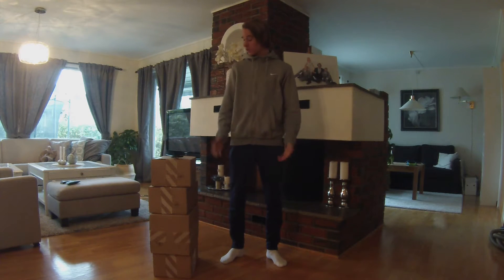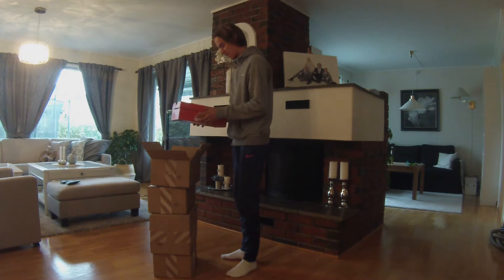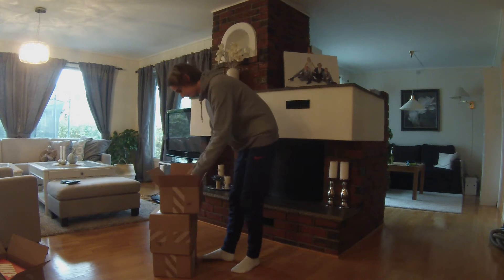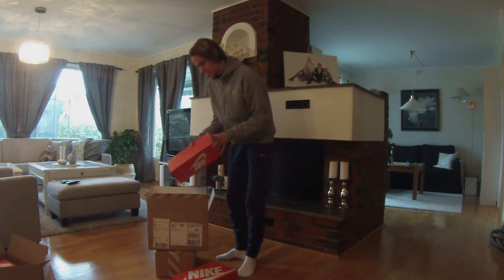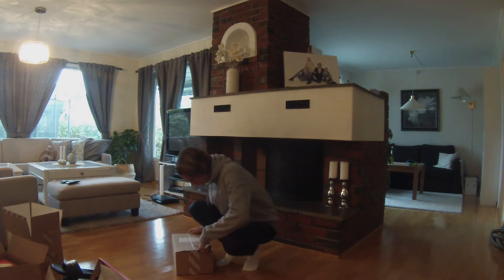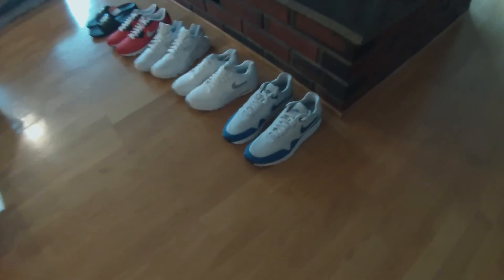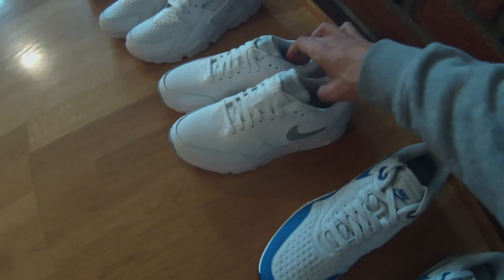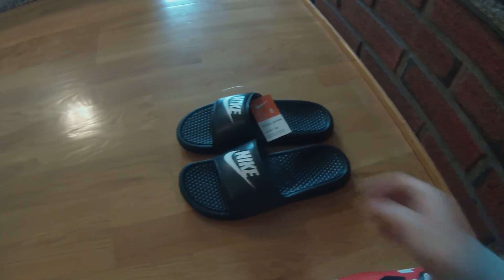MY FIRST NIKE DELIVERY - Unboxing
Here's a unboxing video of my first ever delivery from Nike.